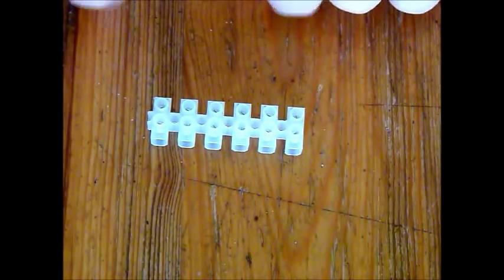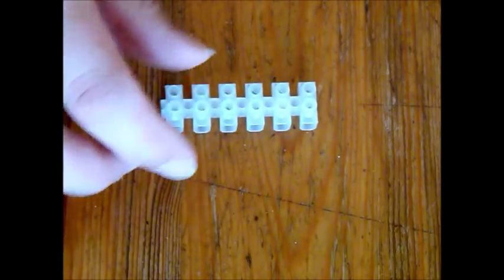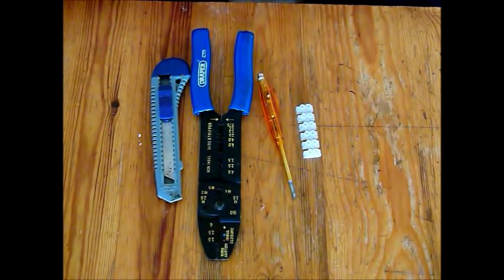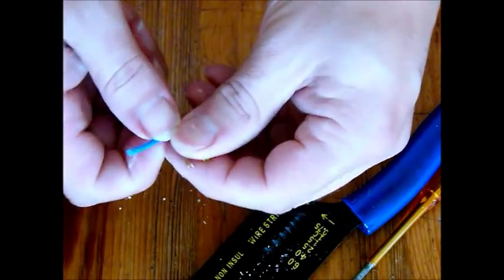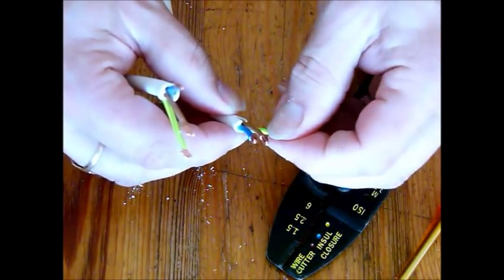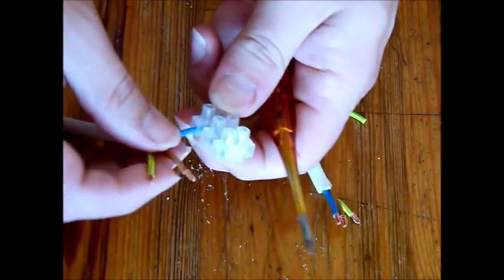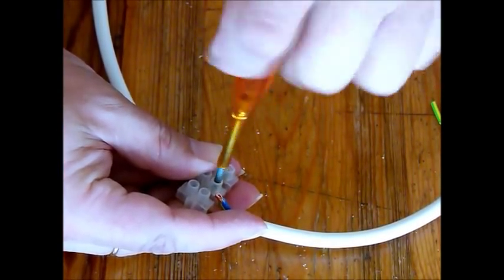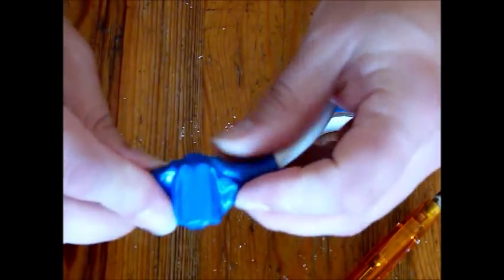Electrical Wire | Connecting Electrical Wires | How to Connect Electrical Wires Together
Ever accidently cut an electrical wire in two or had a lead not long enough to reach the plug. This video shows you how to connect electrical wires together. Connecting electrical wires is not difficult if you use the right equipment.